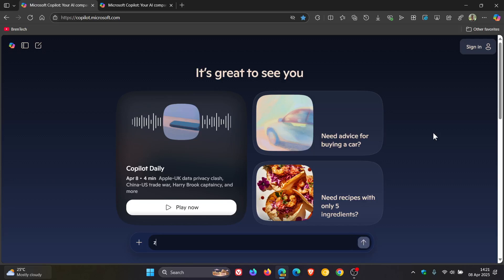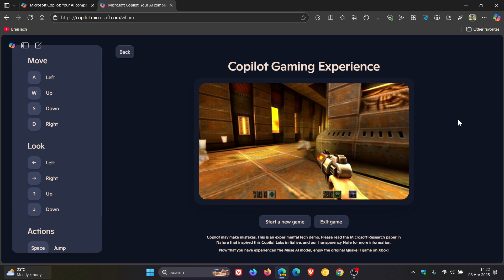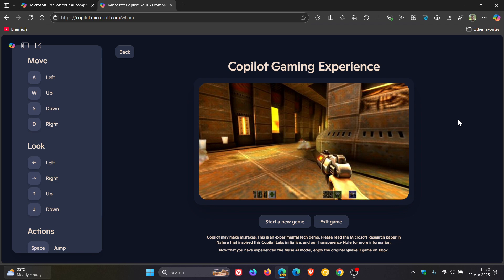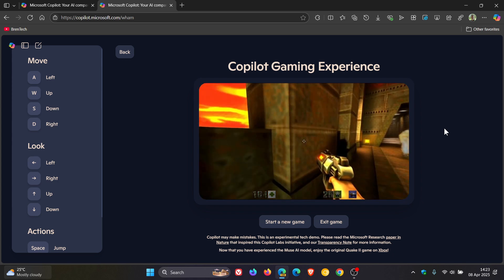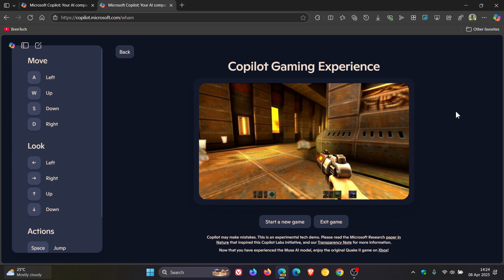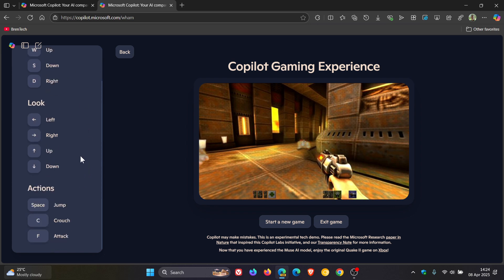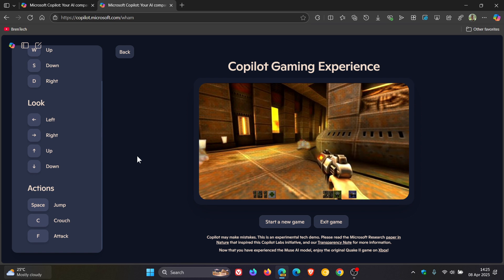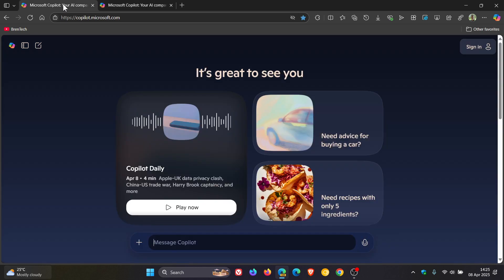Microsoft Copilot Recreates Quake II in New Gaming Experiences | Play it Now!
Microsoft has released a browser-based version of Quake II to serve as a Copilot Gaming Experiences demonstration of AI capabilities, where Copilot dynamically generates gameplay sequences inspired by the classic game Quake II